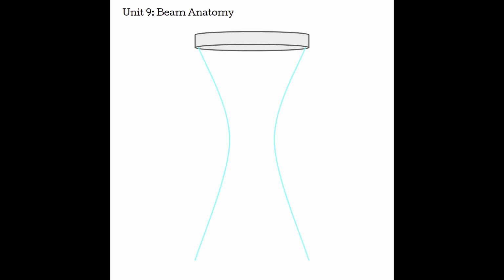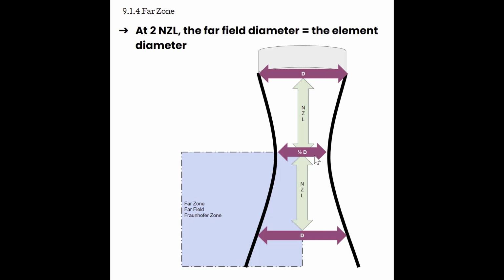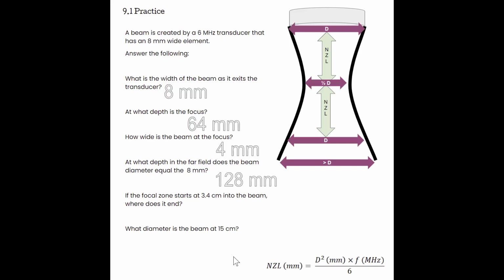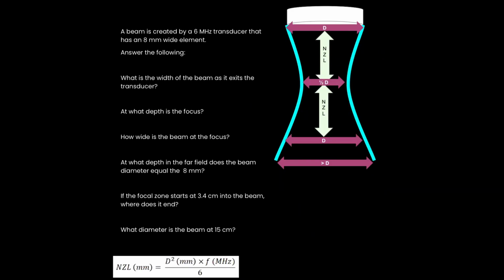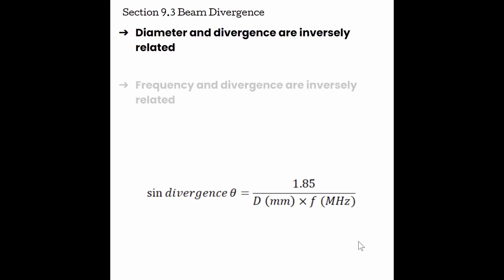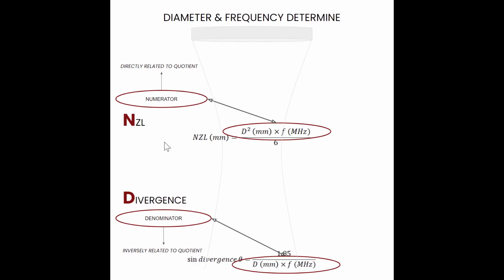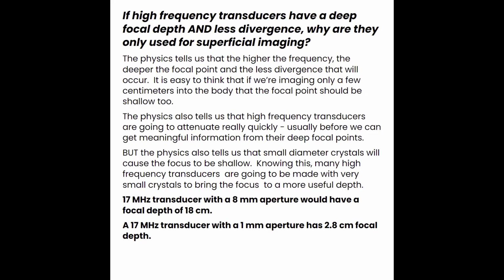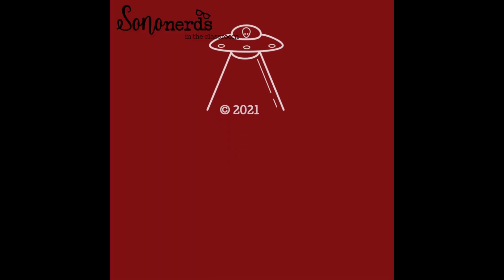Ultrasound Physics with Sononerds Unit 9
Table of Contents:

00:00 - Introduction
01:36 - Section 9.1 Sound Beam Regions
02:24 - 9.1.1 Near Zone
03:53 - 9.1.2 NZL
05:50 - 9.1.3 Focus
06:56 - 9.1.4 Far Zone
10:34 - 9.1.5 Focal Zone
11:49 - 9.1 Practice
17:09 - 9.1 Practice Board
27:46 - Section 9.2 Focal Depth
31:26 - Section 9.3 Beam Divergence
37:17 - Section 9.4 Review
40:31 - 9.4 Practice
44:52 - Section 9.5 Clinical Discussion
56:13 - Summary